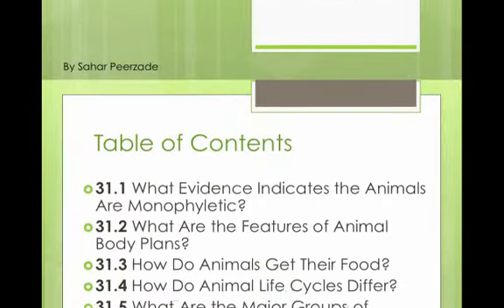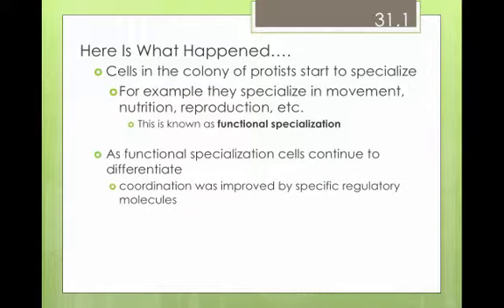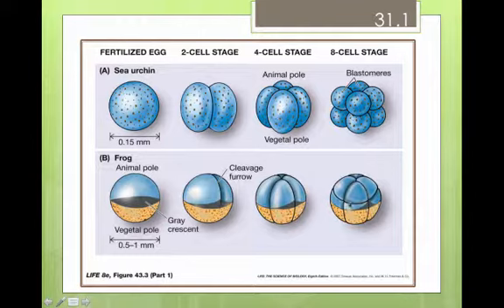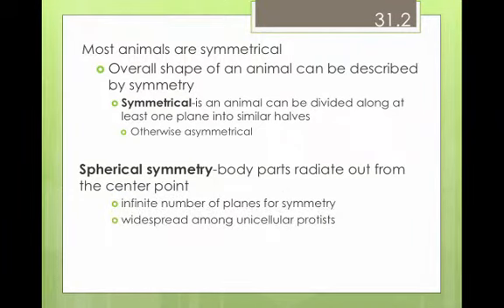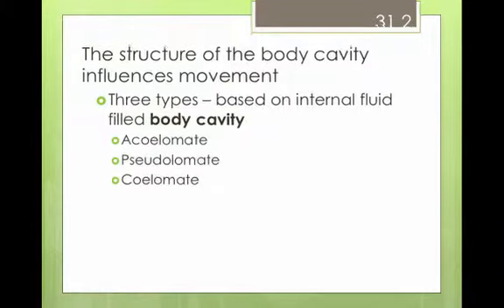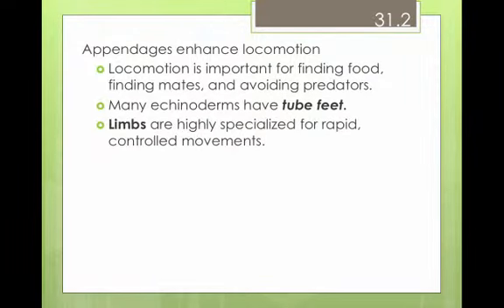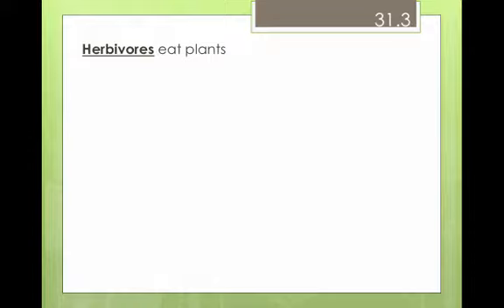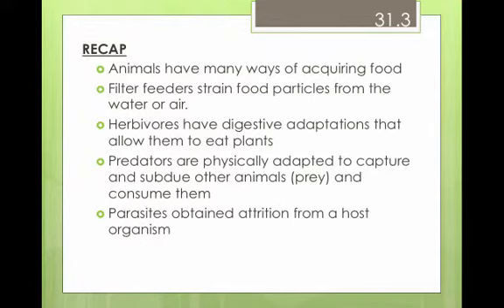AP Biology - Chapter 31: 31.1-31.3